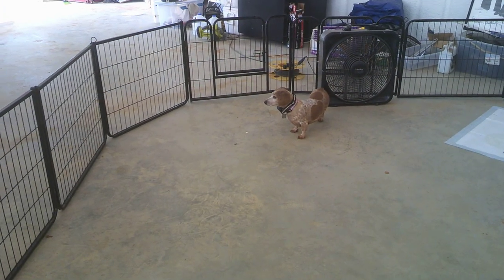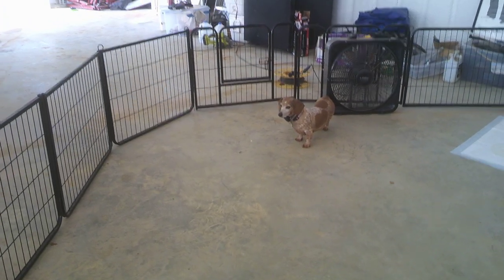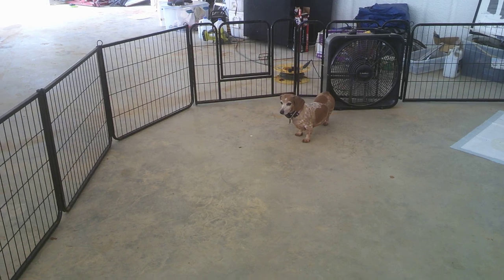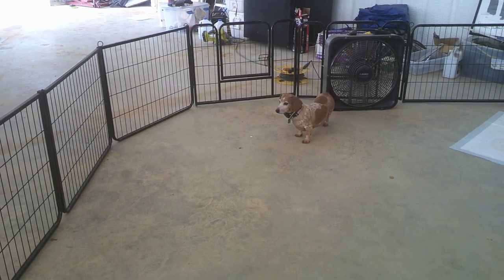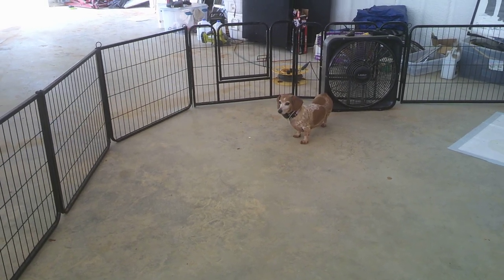Down At Jayda And Mark's Hangar In Aero Estates.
Our new neighbors Jayda and Mark who have a Jack Russel Terrier and 3 Weiner dogs.